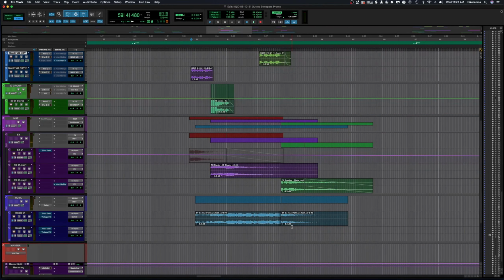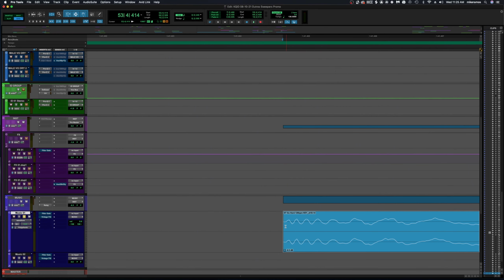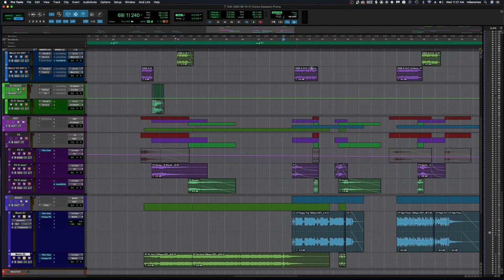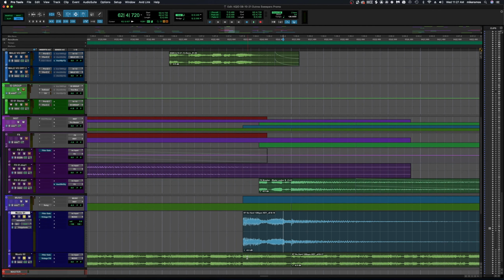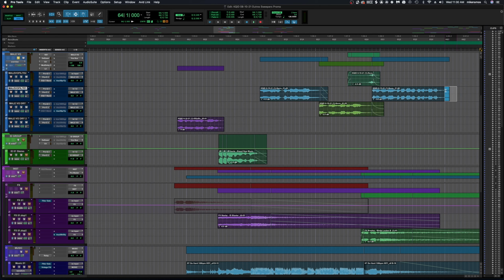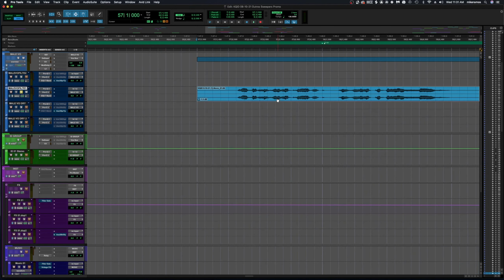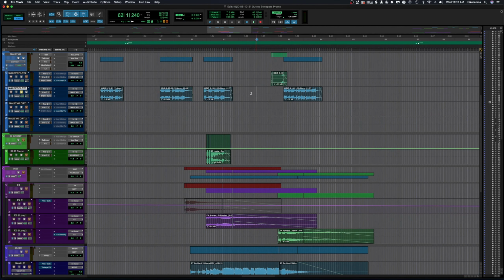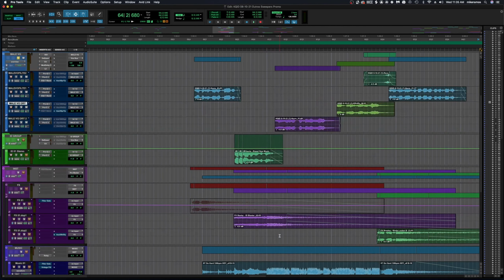Tuesday Tip #16: Tab to Transient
Join us here and on Twitter (@benztownradio) every week for producer Tom Baker's Tuesday Tip!